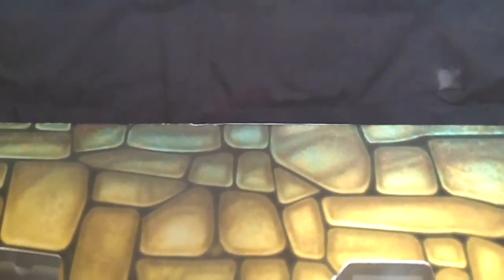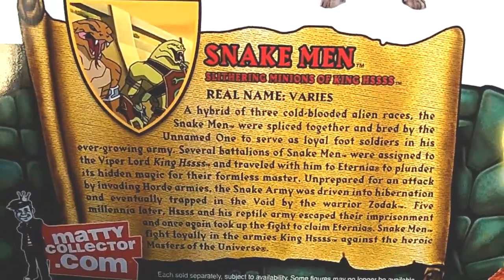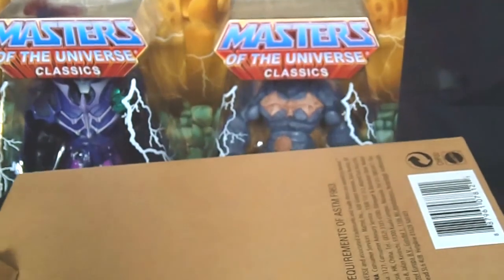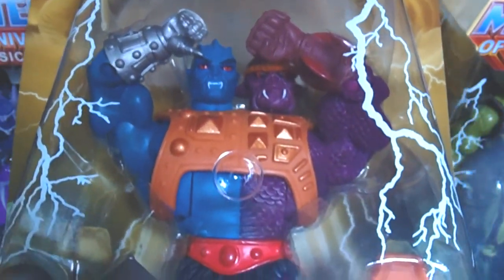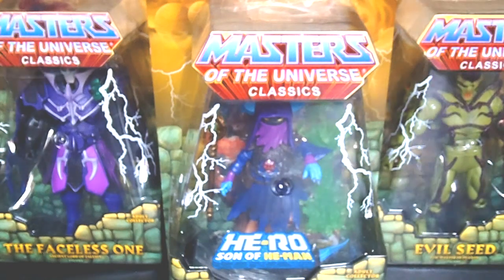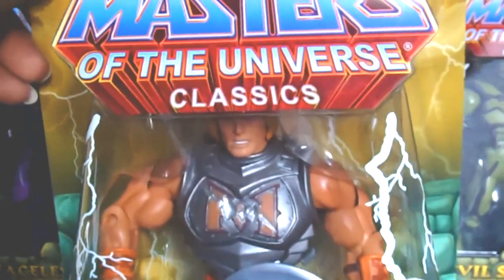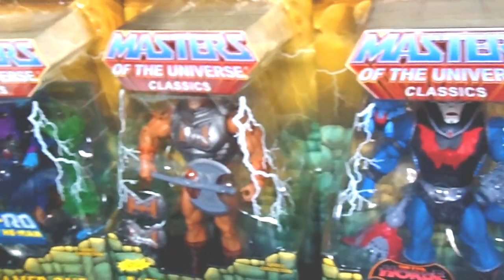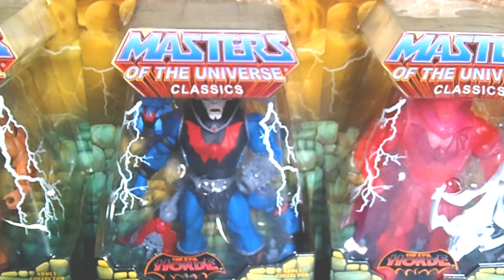Masters of the Universe Classics Figures Unboxing: Hordak, Mantenna, Callix, Battle Armored He-Man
Hello Masters of the Universe Classics Fans and Collectors of all ages it's your girl PJ here and I would like to welcome you all to my Toy Collecting Channel Mz.Toy Diva's Rock'in Da Houze Toyz Haul Show. I will be showing you guys and ladies four awesome and amazing Masters of the Universe Classics action figures I picked up on sale in 2016 Black Friday for $10 each' Buy 10 Figures Get One Free Sale at my local comic shop.

Masters of the Universe Classics Action Figures $10 Black Fiday Sale Haul Includes:
Hardak (Spirit)
Evil Seed
Callix
Unnamed One
Hordak & Imp
Mantenna
Jitsu and more.

I keep my figures mint on card to keep them fresh in their packaging. I hope you guys enjoy.

chefatron
brooklynforeverr
Jay C